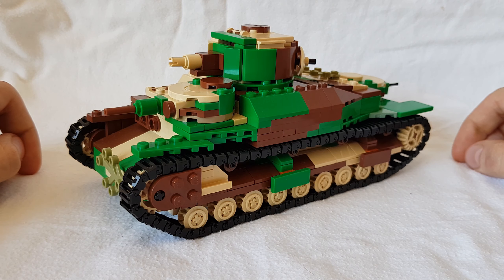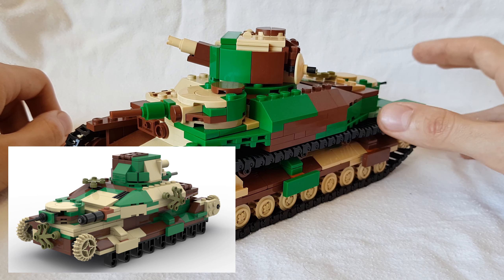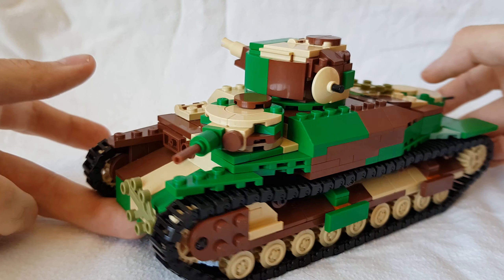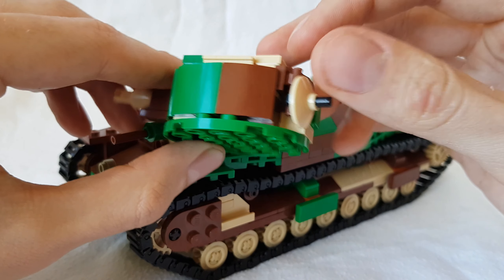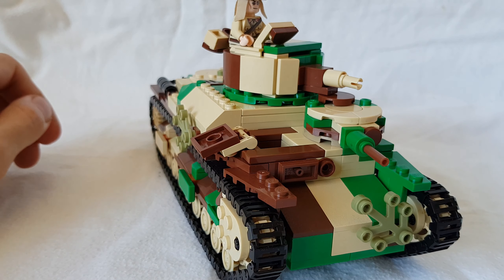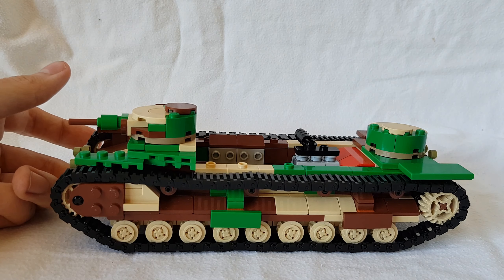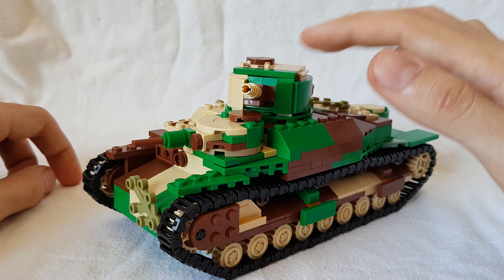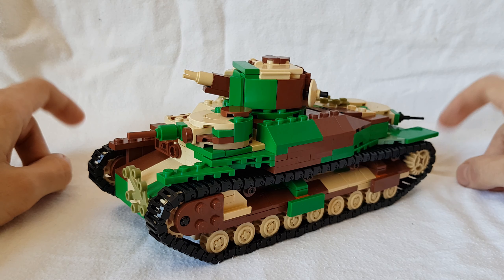Lego 1:35 Type 95 Ro-Go Update (4-8-2020)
Again thanks to Katya Hodgson for helping me with this set!

Timestamps:
Introduction: 0:00
The new model of the set: 0:42
Editing time: 3:20
The new model of the set: 3:24
Outro & Patreon shoutouts: 5:18

(Any custom track links are bought from their respective companies listed in the beginning of this description)
I only sell the instructions for these sets on ReBrickable and BRICKmeetsDESIGN: